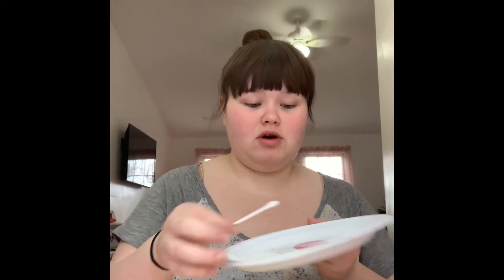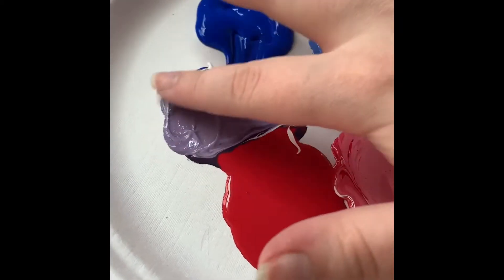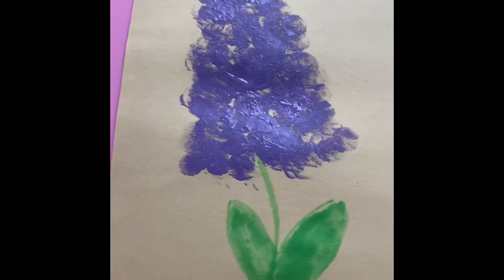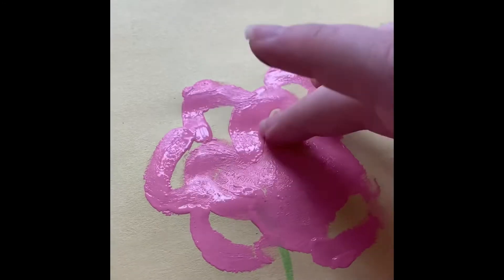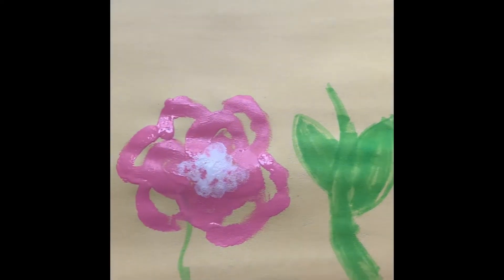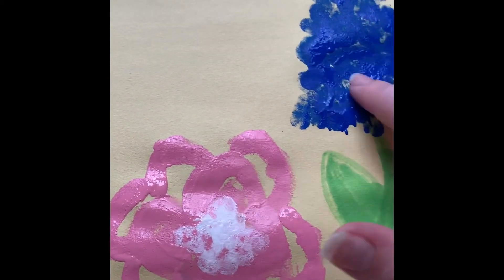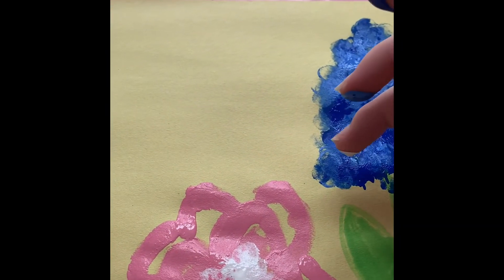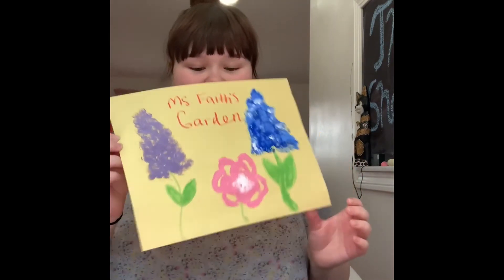Painting a Springtime Flower Garden~With Ms.Faith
Join Ms.Faith as she teaches you how to make your very own flower garden with finger paint!